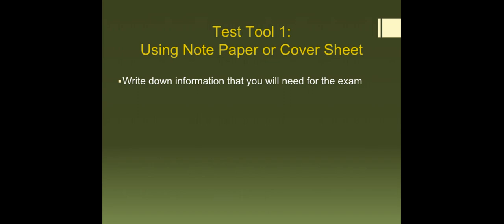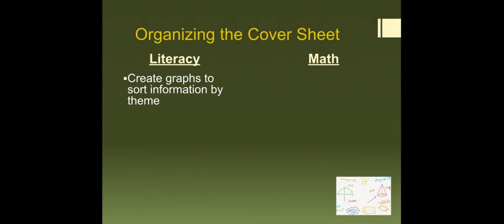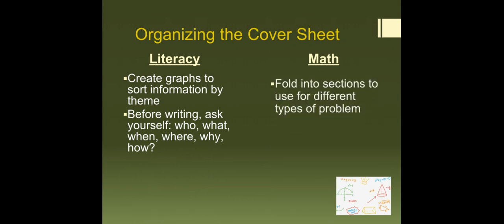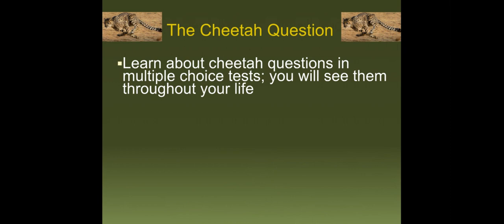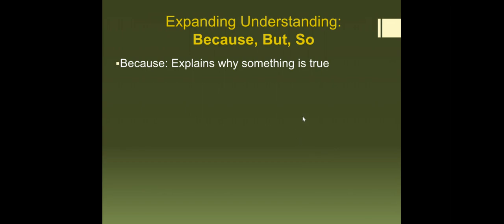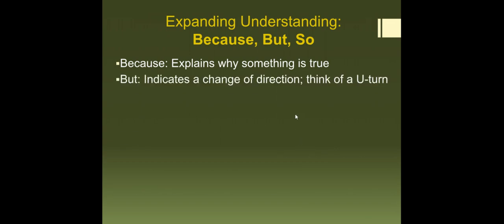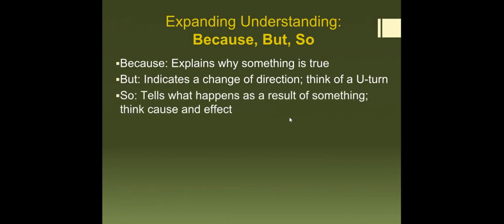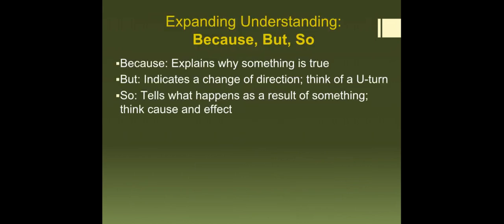Part 2 Tools and Tips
Tools and Tips for Tests!